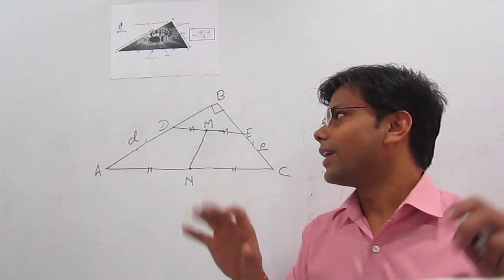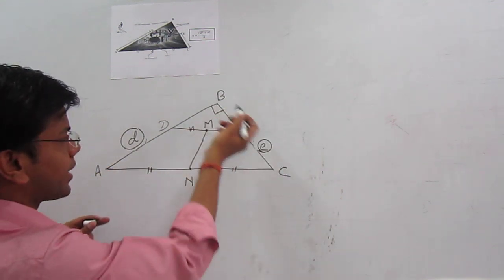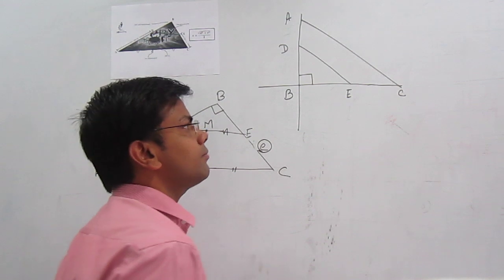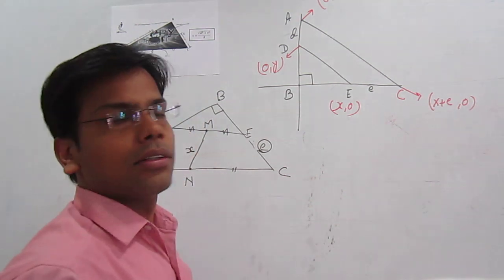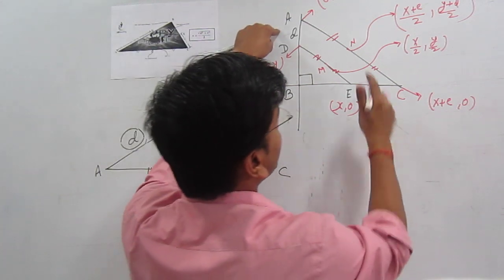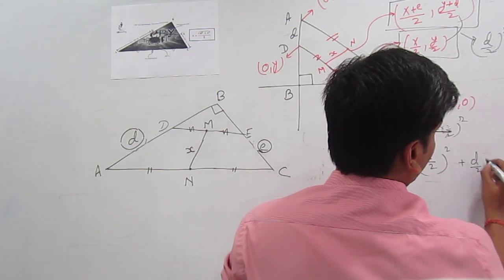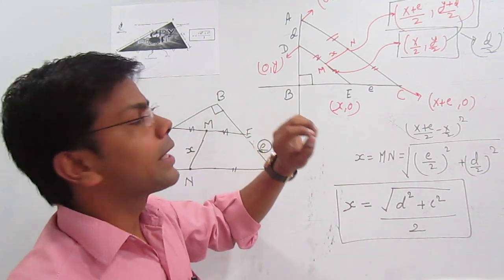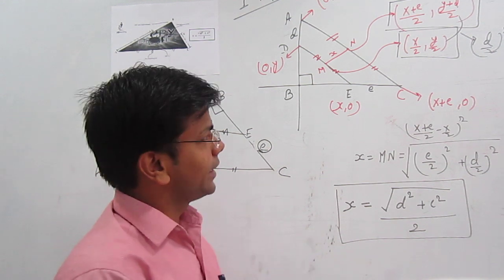Geometry for CAT 2024 : Session 17 : - Easiest way to solve a Right Angled Triangle "Challenger"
One of The Easiest way to solve a RIGHT ANGLED questions. I gave a name to this particular theorem - IMT (my alma-mater).